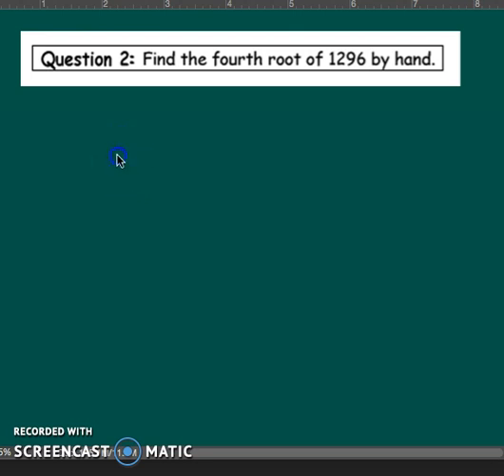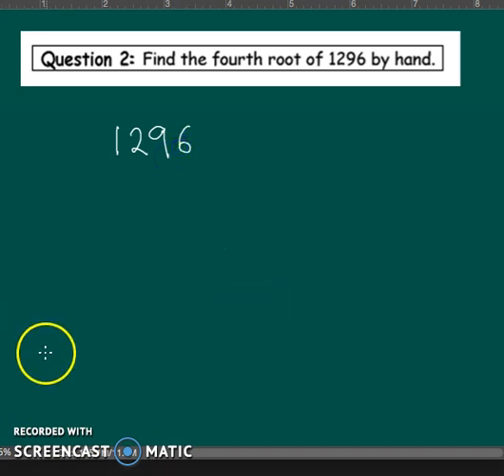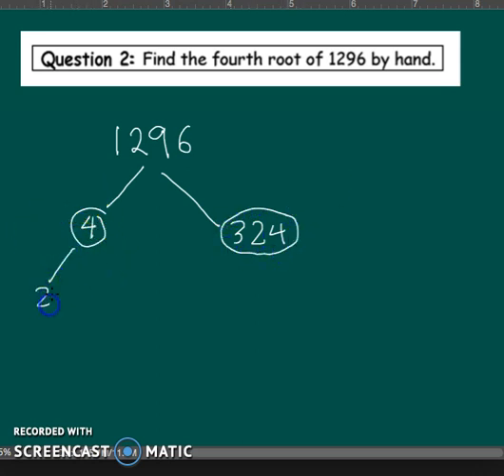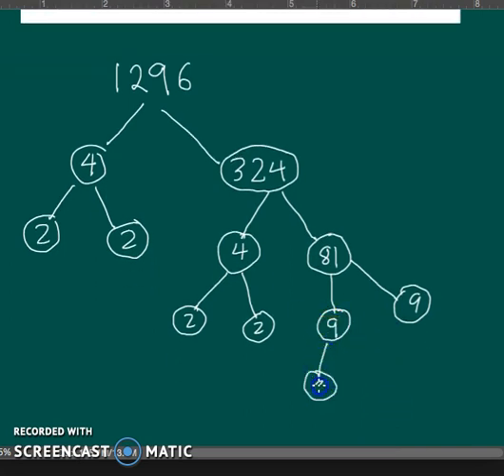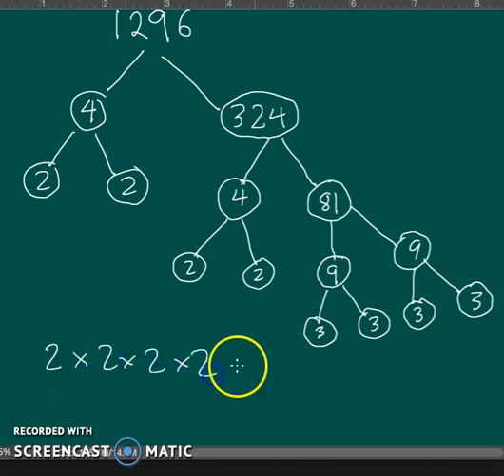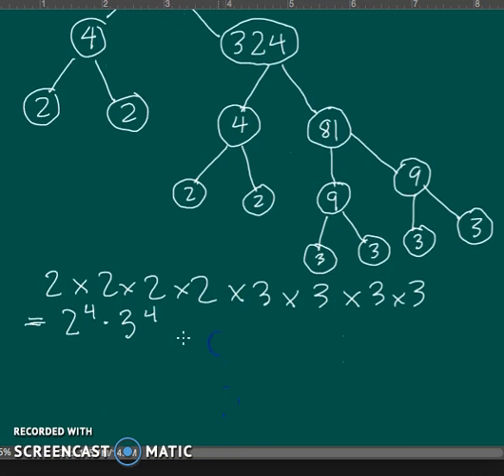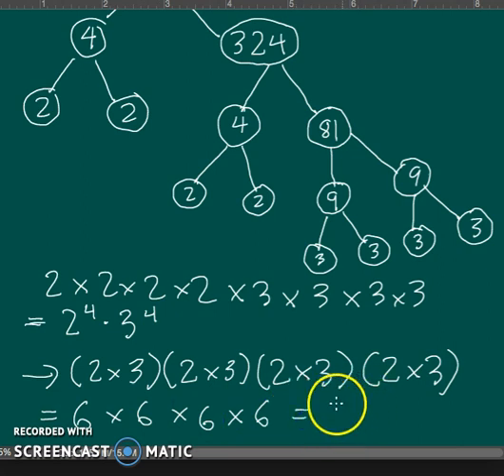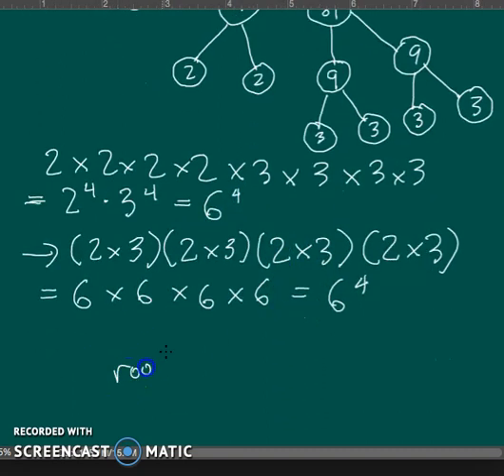Gamma 9 2